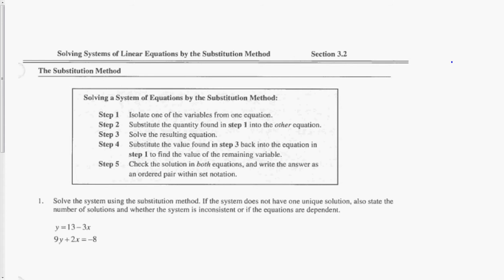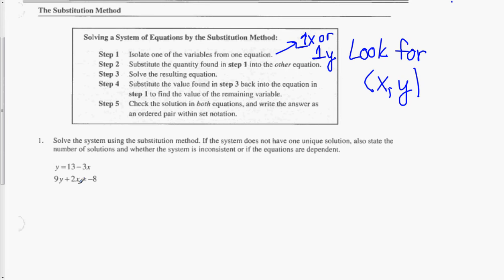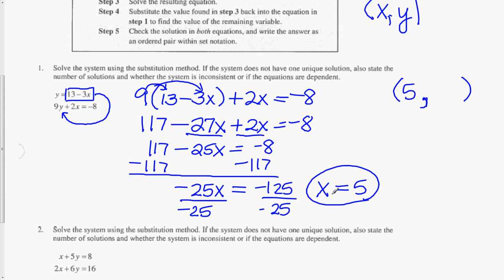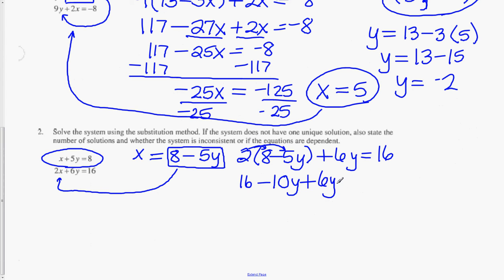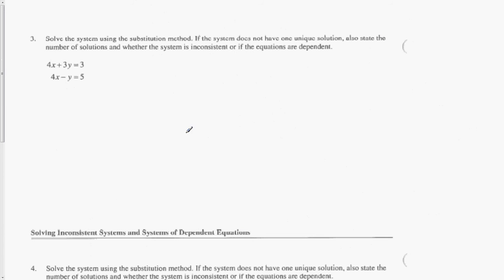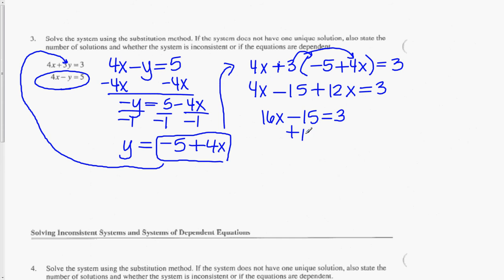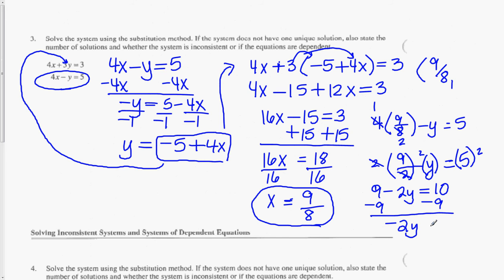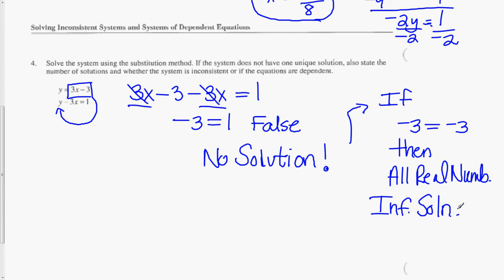Solving Systems using Substitution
Shows how to solve 2 equation systems using substitution